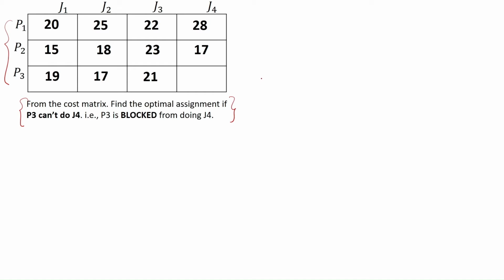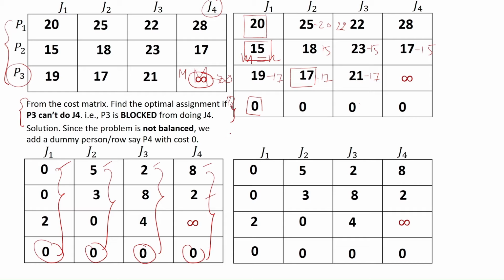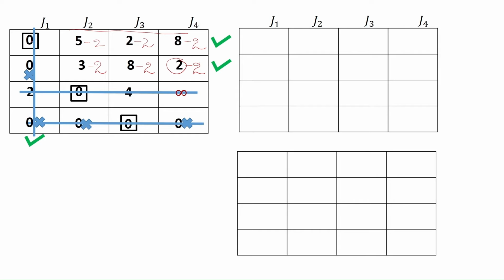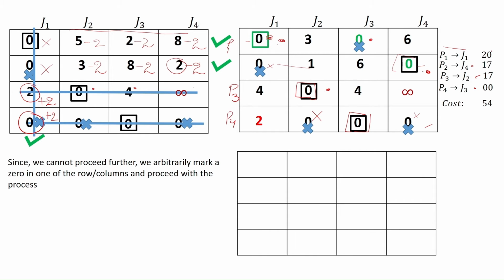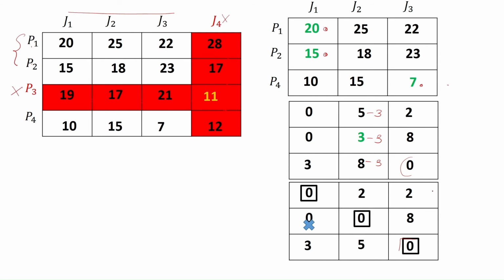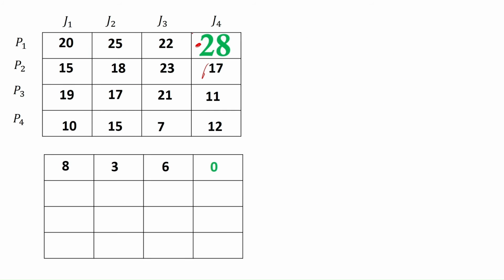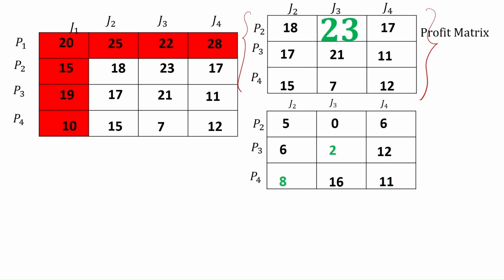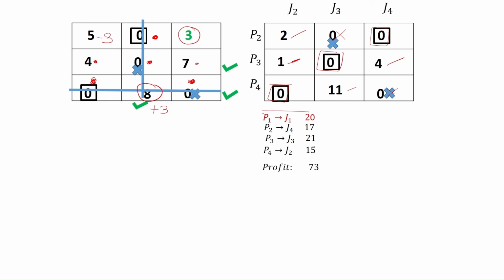AP II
Assignment Problem-II